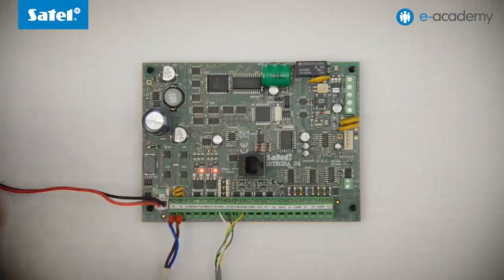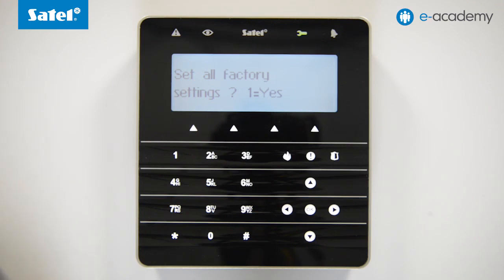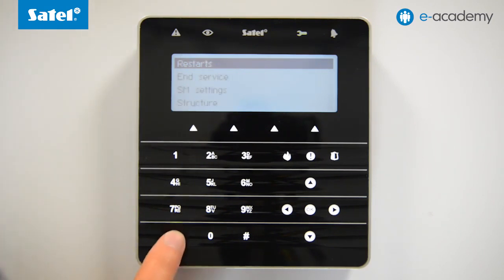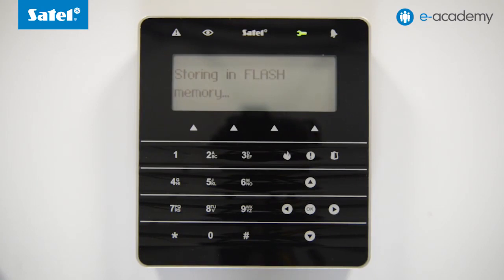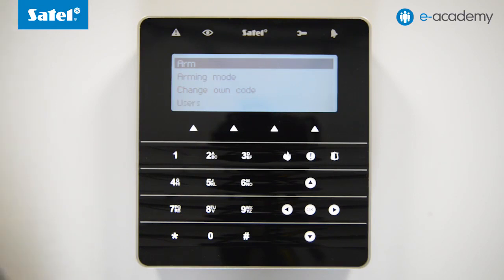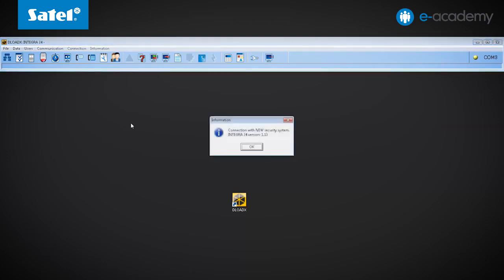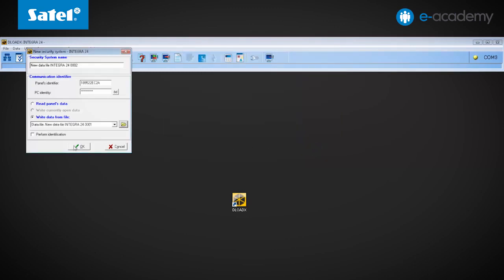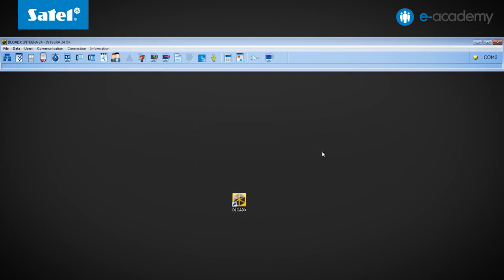SATEL e-Academy 3: Downloading External System Settings to the INTEGRA Control Panel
In this episode of e-Academy we're showing you how to easily download new system setting onto the INTEGRA control panels.

Watch other episodes to learn how to program security alarms.